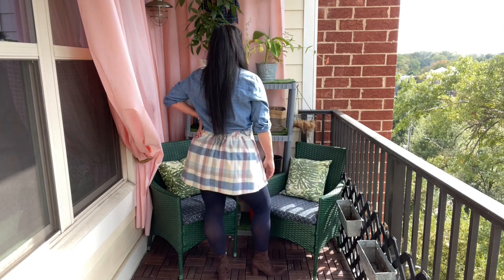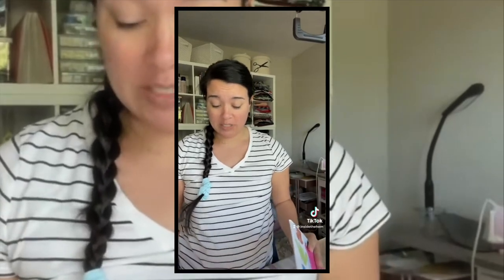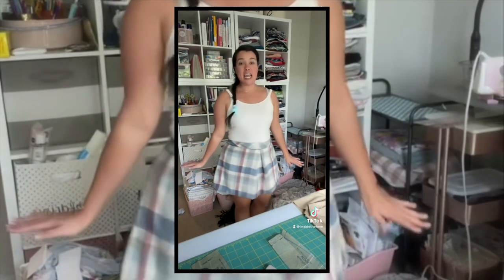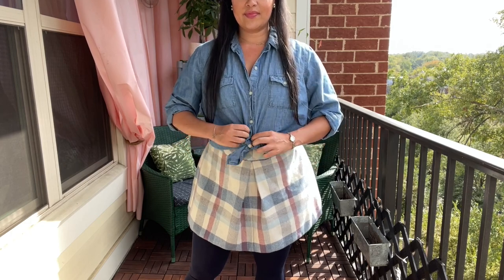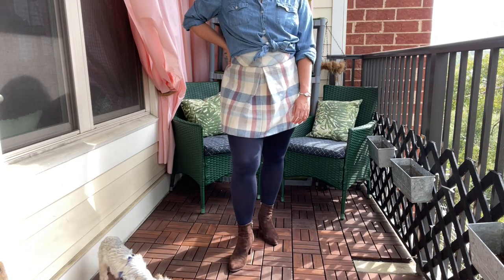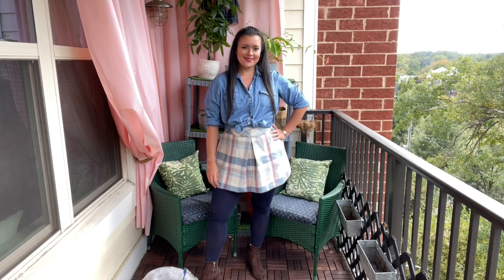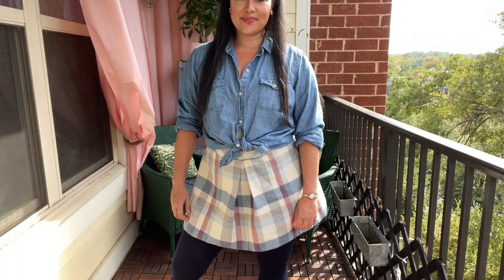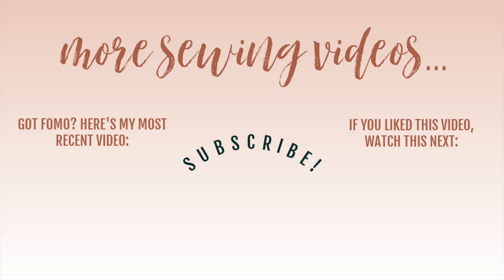Sewing Pattern Review | McCall's 7438 | Wool Mini Skirt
McCall's 7438 is a super cute mini skirt sewing pattern that nails the current short skirt trend. I recently sewed a wool version and can’t wait to tell you all about my experience making this sewing pattern.

In today’s video, I’m reviewing the sewing pattern itself, the wool fabric I used and any sewing pattern alterations I made.

Watch this video to get a full download on everything you need to know before you sew this mini skirt pattern or any wool skirt!

If you like seeing the things I’ve sewn, be sure to check out my most recent Make It Monday Sewing Pattern Review for McCall's 8218

Get a better fit on all your me-mades with my Fast Fit System workbook! This is the exact same worksheet I use for every single one of my garments. It helps you figure out which size to make considering the measurement chart, pattern ease, and wearing ease!